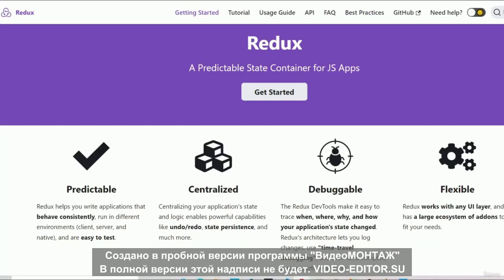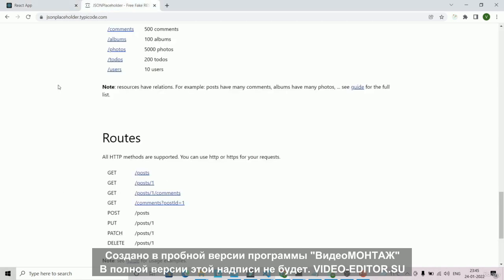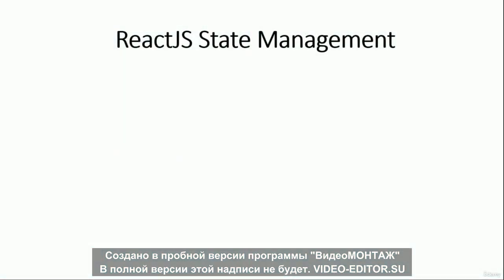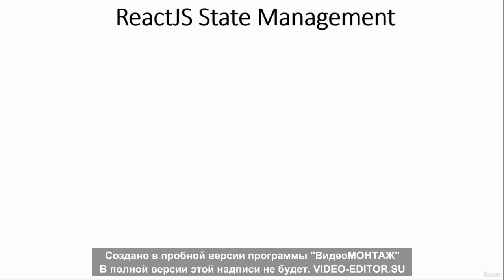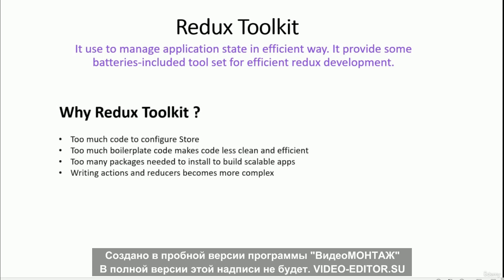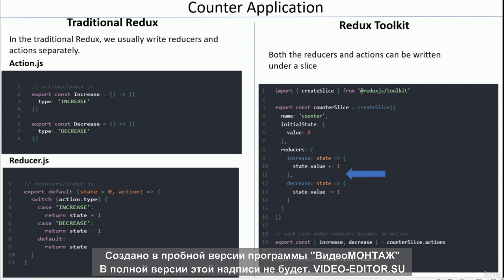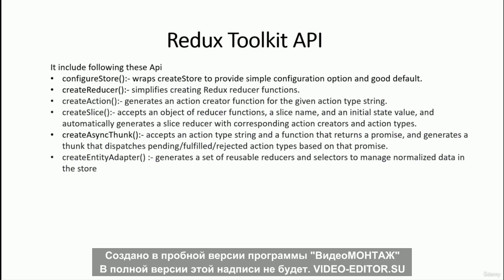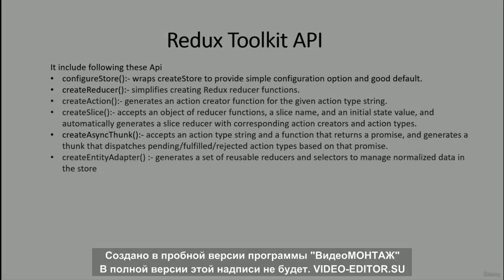Redux toolkit rtk 1